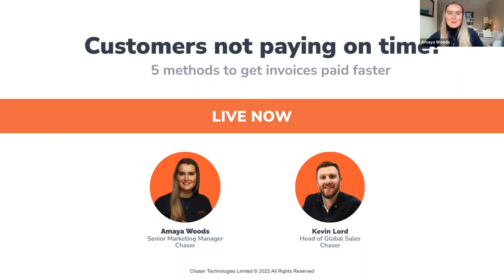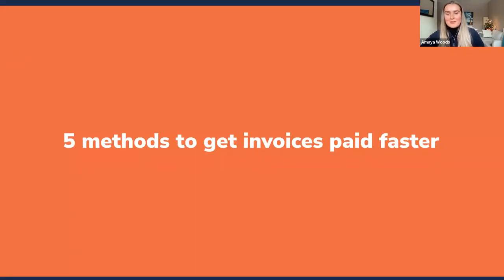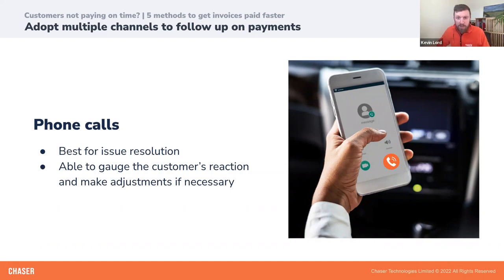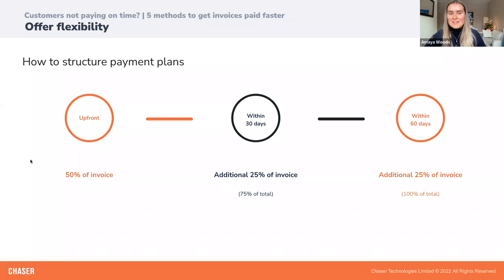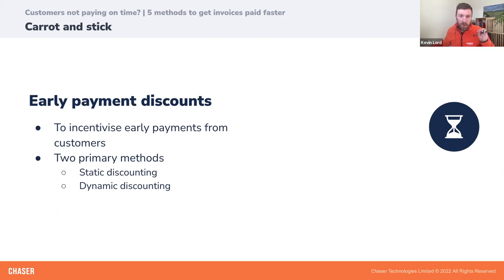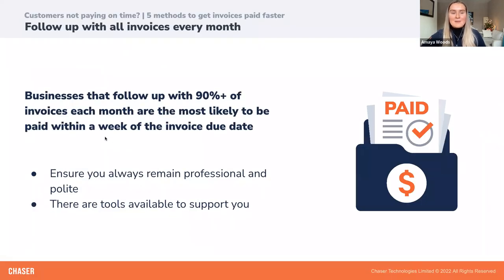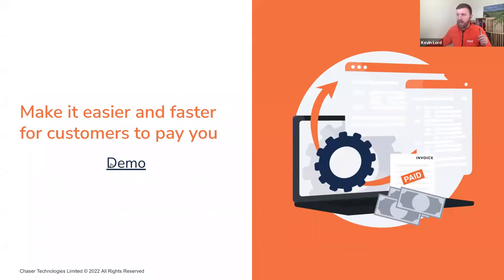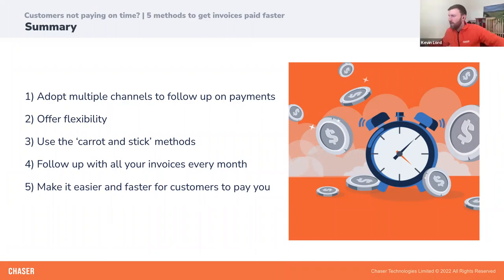Customers not paying on time? 5 methods to get invoices paid faster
View the recording of Chaser's webinar to hear data-backed strategies for reducing late payments and see a live demo on how to make it easier for customers to pay you.

Kevin Lord, Head of Global Sales and Amaya Woods, Senior Marketing Manager at Chaser cover insights and tips including:
- The best methods to use when asking customers for payment
- Data-backed strategies to reduce late payments
- How to make it easier and faster for customers to pay you
- Insights from The 2022 late payments report
- Processes, channels, and tech used by businesses with the fastest payment times
- Features in Chaser to help you get paid faster